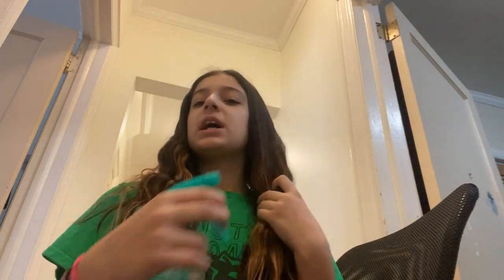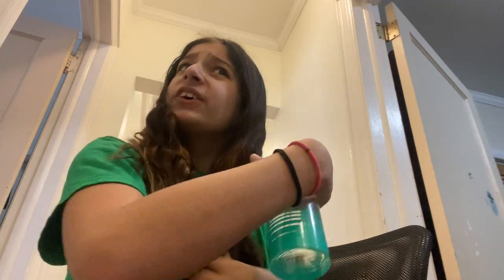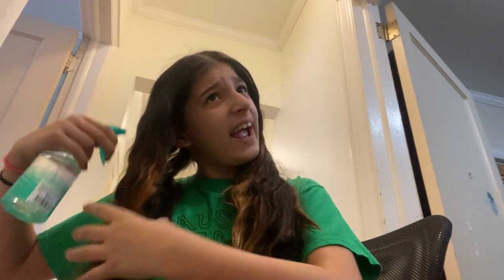How I do my nitty hair In the morning pt1